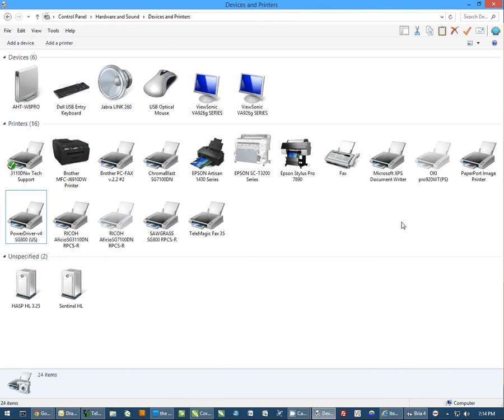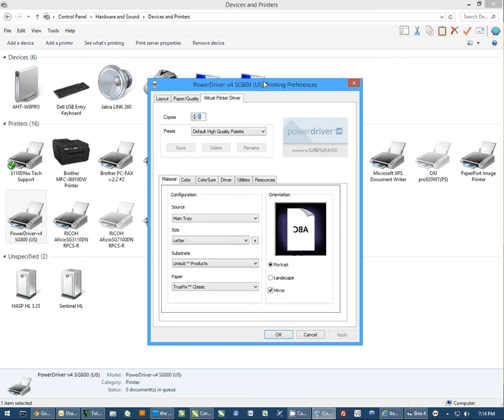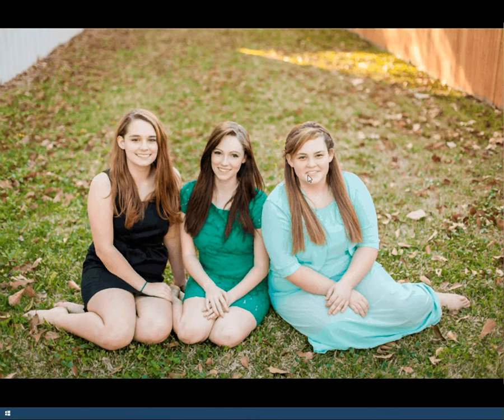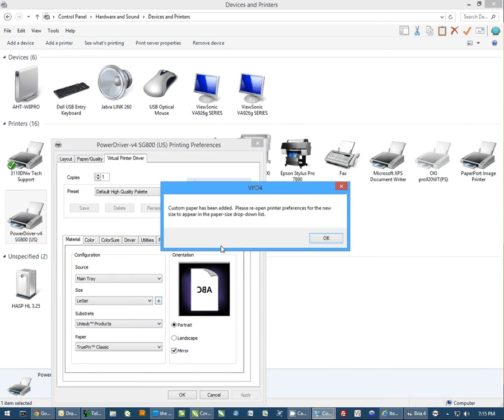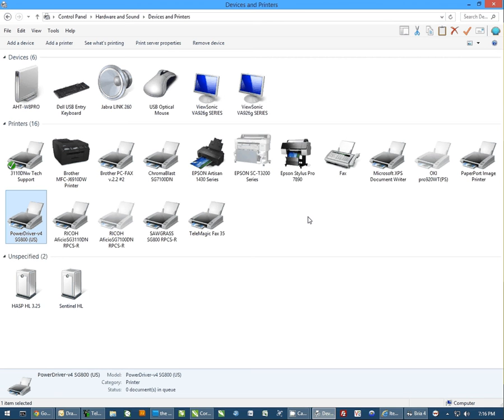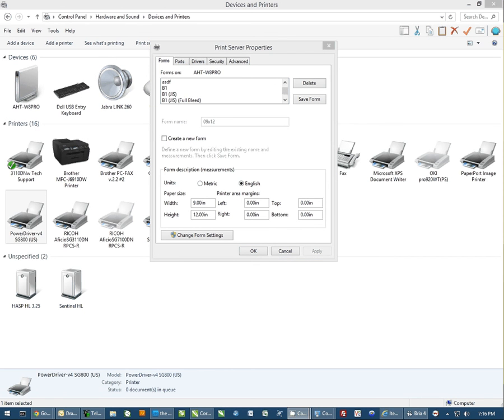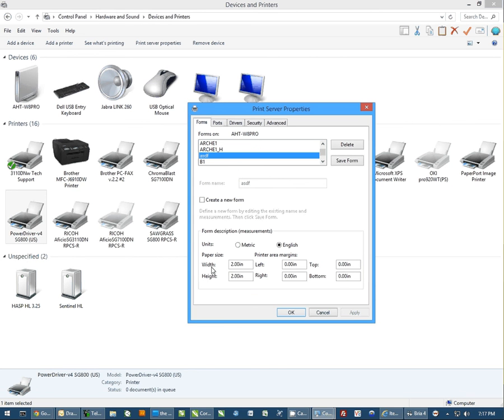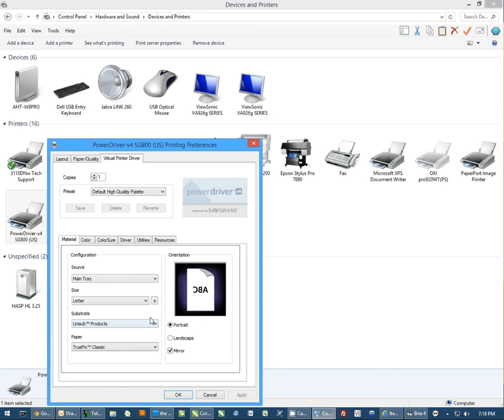Dye Sublimation Imprinting: Creating Custom Paper Sizes on the Virtuoso PowerDriver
Conde Systems Tech Support Manager Andy Taylor shows how to create custom paper sizes on the Virtuoso PowerDriver included with the Sawgrass® Virtuoso™ printers for dye sublimation imaging. Contact conde.com or call for information about working with personalized and imaged products created by dye sublimation and heat transfer applications.